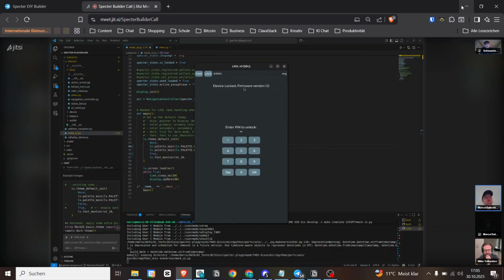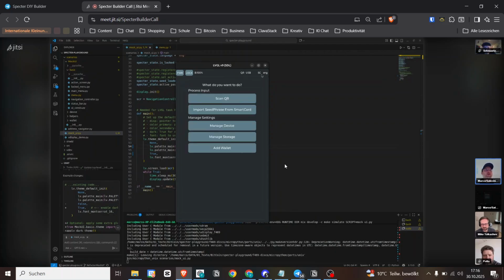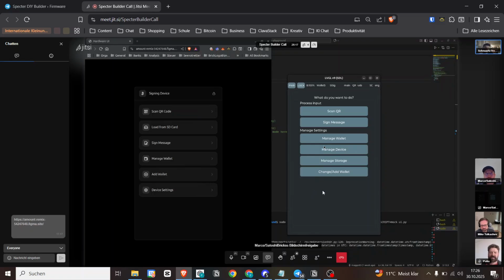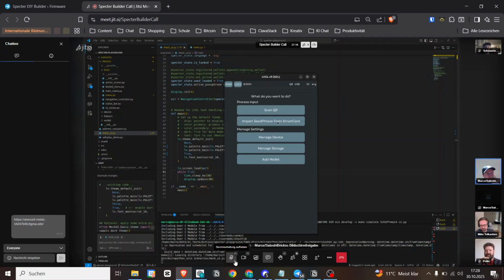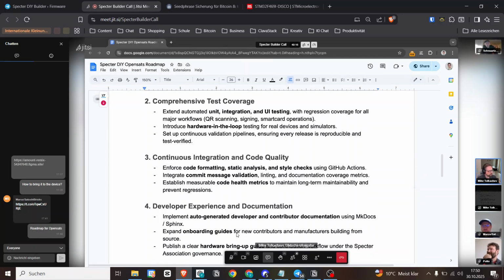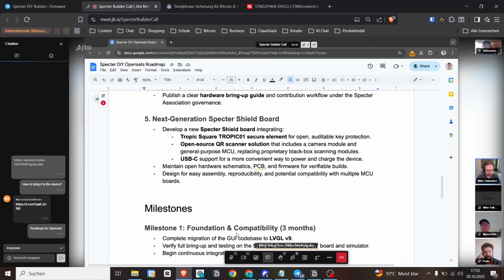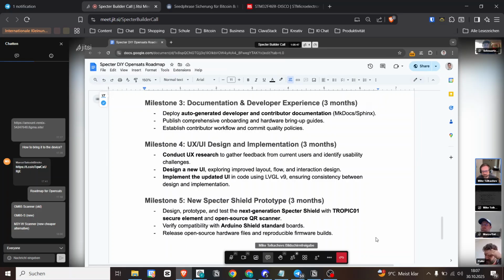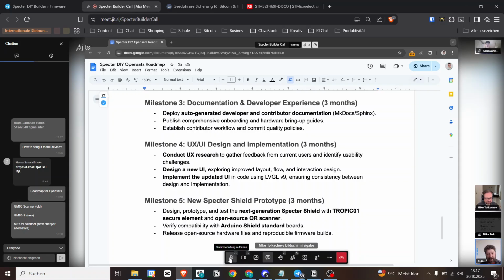Specter DIY Builder Call #4 | New UXPrototyp from Marco; Opensats Roadmap Mike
Today Marco Showed his UX Protoyp. And we exchanged ideas on his code. Everything vibe coded👀

0:00 - Marcos work
41:00
49:00  - Roadmap for Opensats